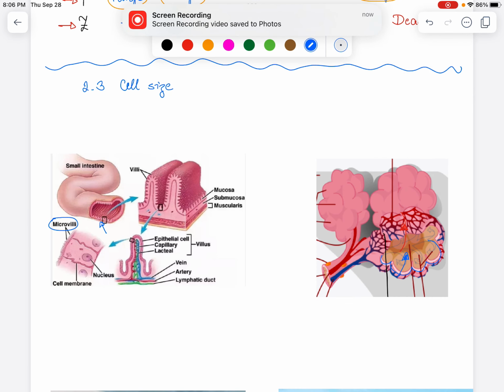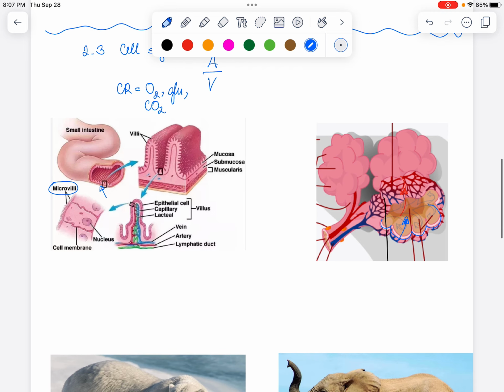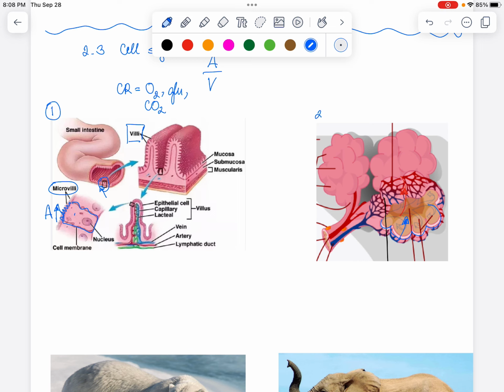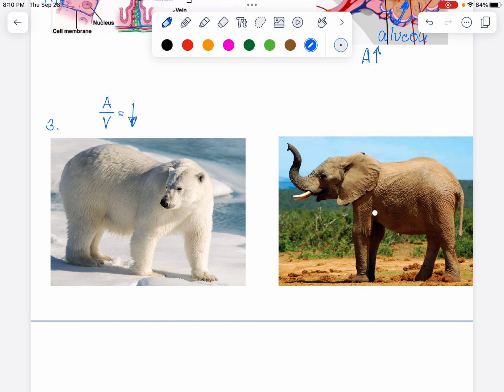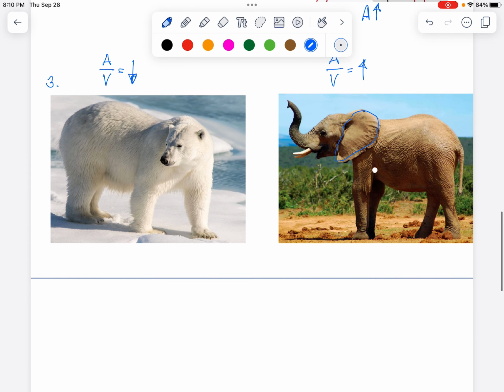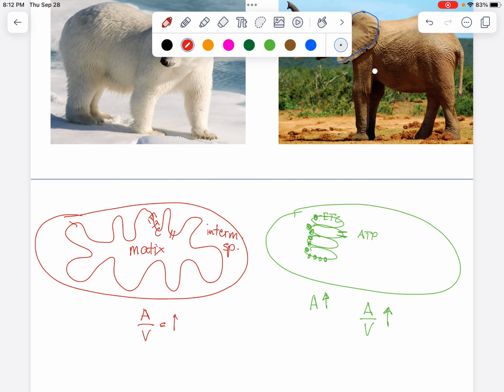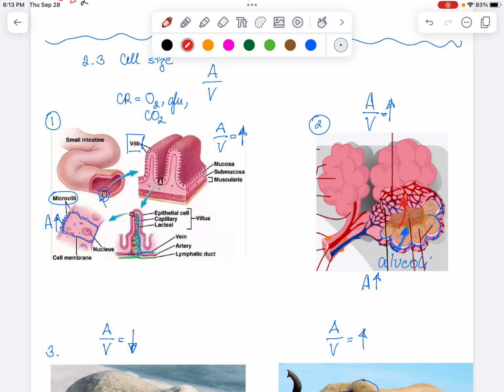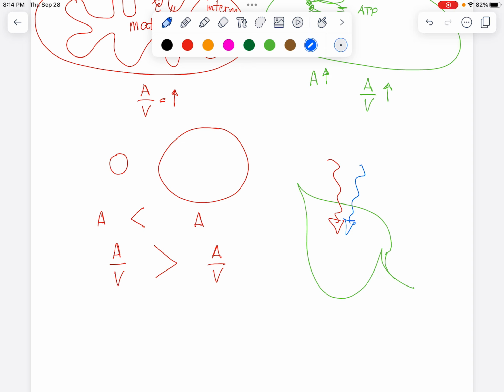AP Biology 2.2 Cell Size